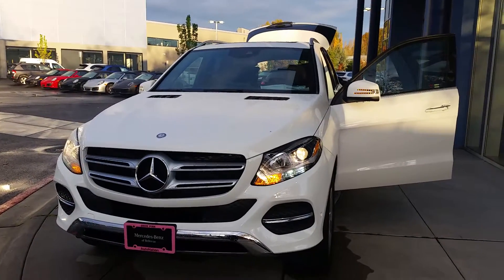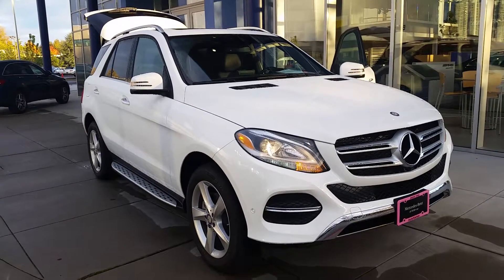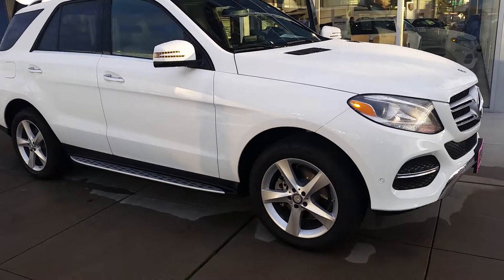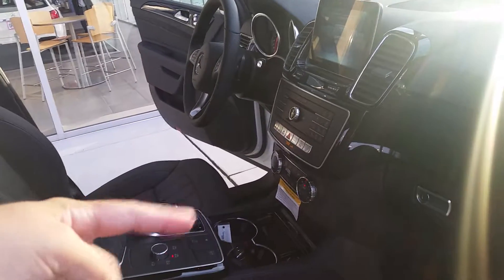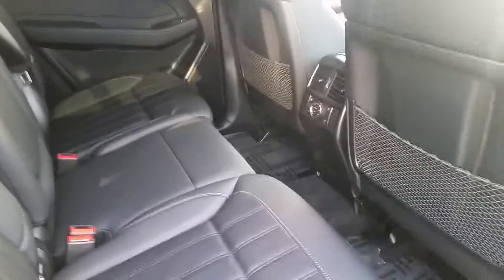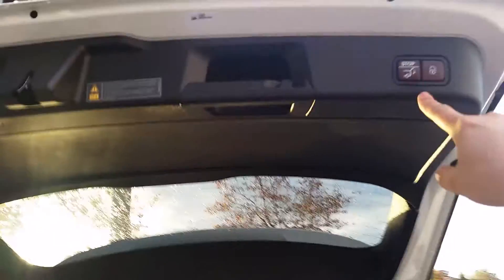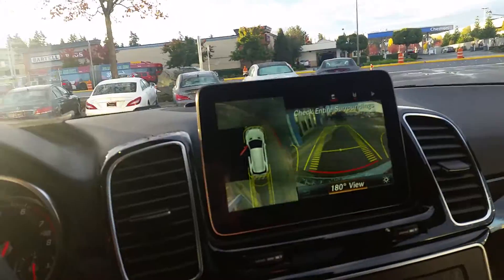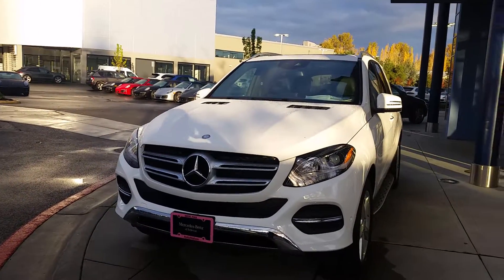GLE for Ashok